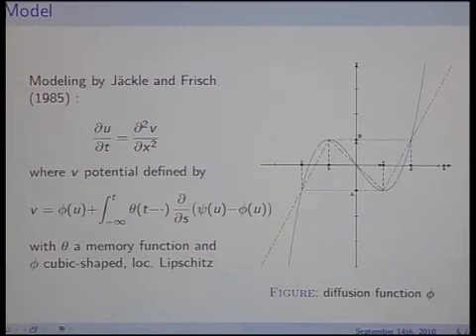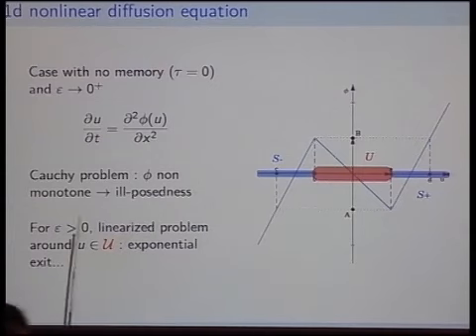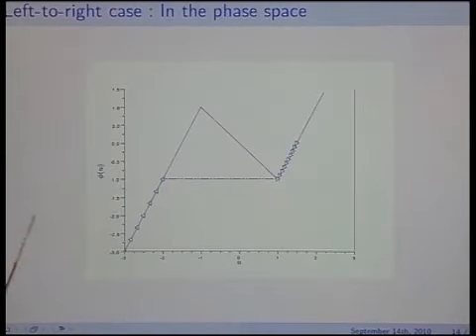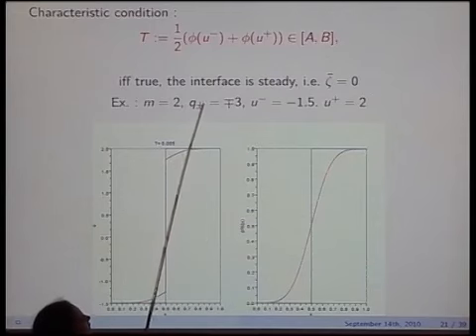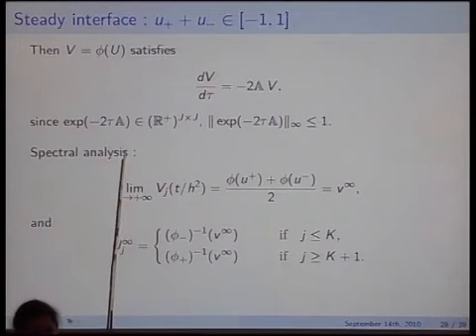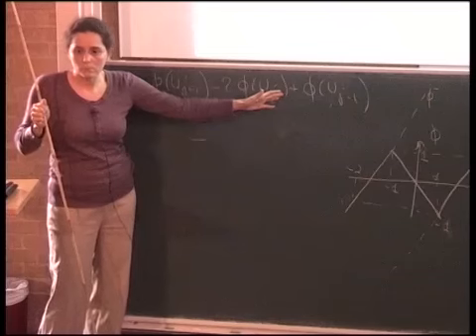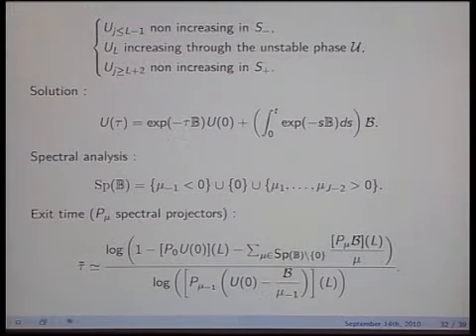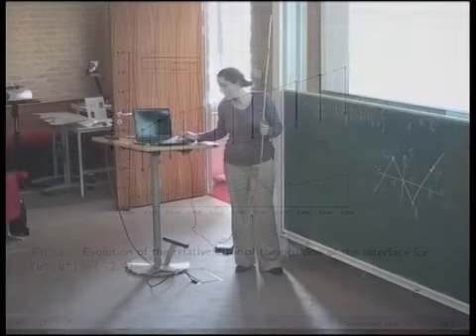Dr. Pauline Lafitte | Numerical exploration of a forward-backward diffusion equation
Title: Numerical exploration of a forward-backward diffusion equation
Speaker: Dr Pauline Lafitte (Université des Sciences et Technologies de Lille  )
Date: 14th Sep 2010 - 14:00 to 14:45

🗓️ Event: (KIT) Partial differential equations in kinetic theories